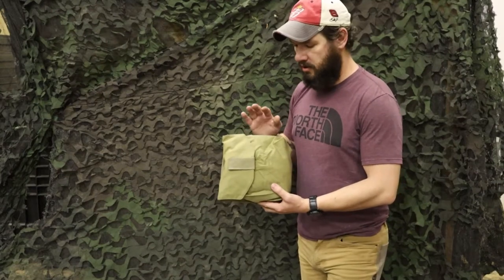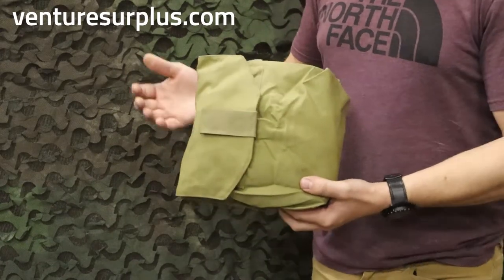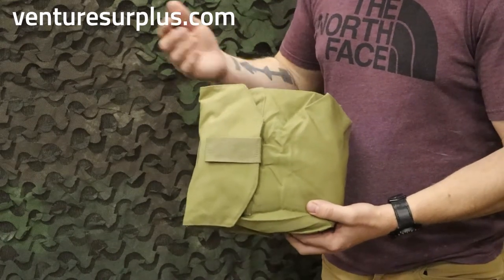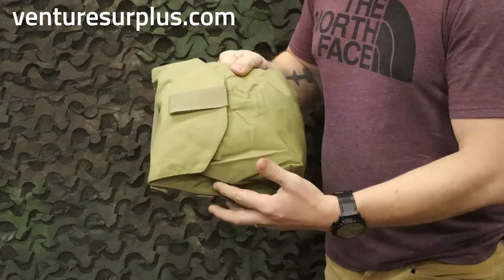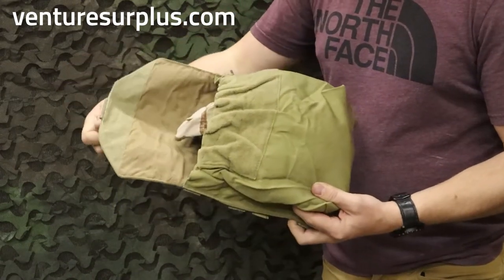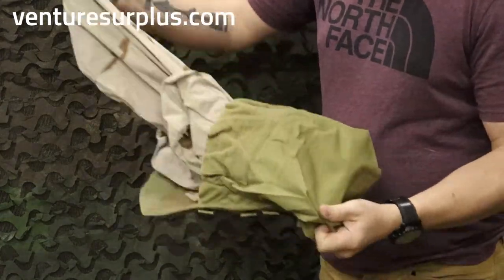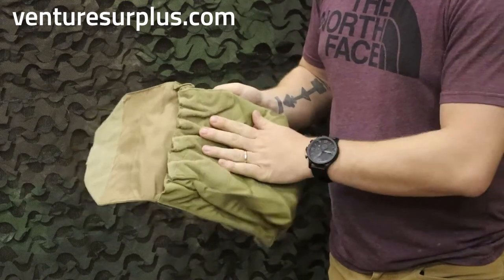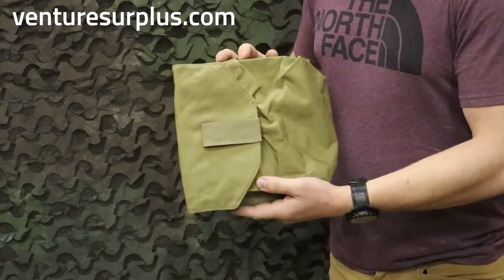Don't Let the Name Fool You - Extremely Handy MOLLE Gas Mask Pouch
Description
These gas mask pouches are a great way to carry your gas mask or other bulky items. The pouch mounts sideways on any MOLLE compatible surface. The user can wear the pouch on their left side so that it opens forward, however if needed to be worn on the right side it can be mounted upside down. Items in pouch are secured inside by a large hook and loop field and there is elastic in the opening to help keep items secure even when open.

Features:

Fits 1 Gas Mask – Securely holds one pro mask, such as an M40 or M50 mask.
General Purpose Pouch – This pouch can be used as a general purpose pouch to hold similarly sized items, that you need easy access to, on your kit or gear.
Pouch Hook and Loop Closure – This pouch has an adjustable hook and loop closure to keep its contents secure.
Elastic Pouch Opening – Top or opening of pouch or bag has elastic around the edges. This keeps the open end of the pouch slightly or mostly closed, even when flaps are open. This acts as an additional point of retention to keep items secure.
4 MOLLE Straps – This pouch has 4 MOLLE straps to attach it to MOLLE webbing.
Manufactured by:

Eagle Industries – These are manufactured by Eagle Industries.